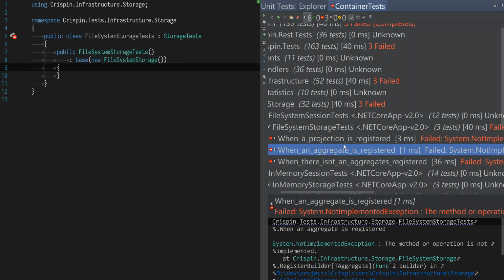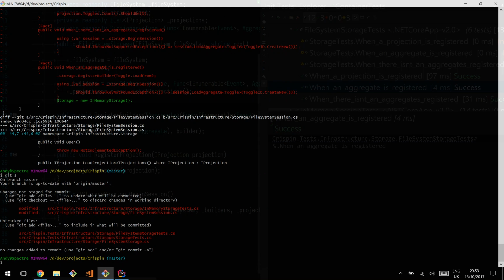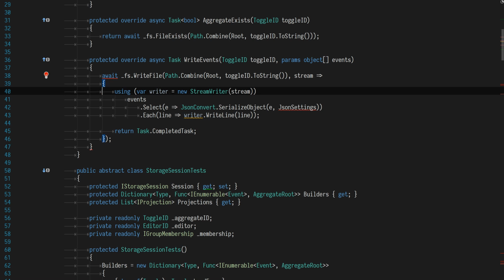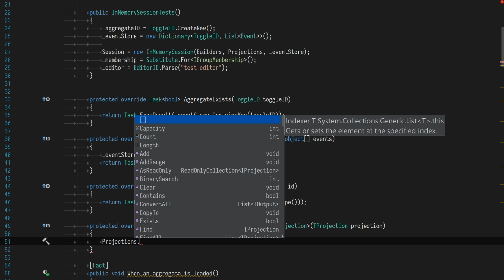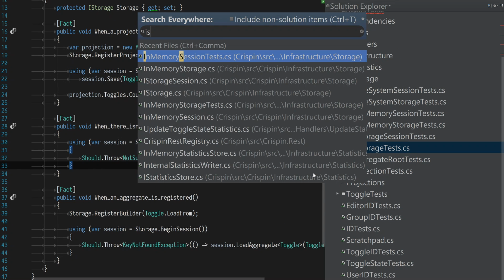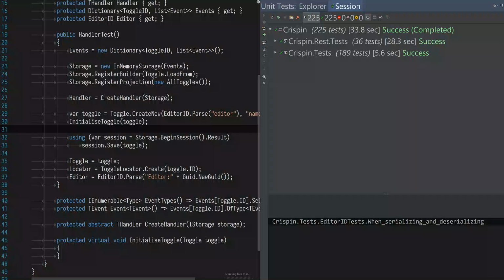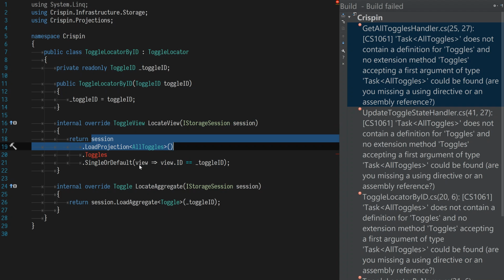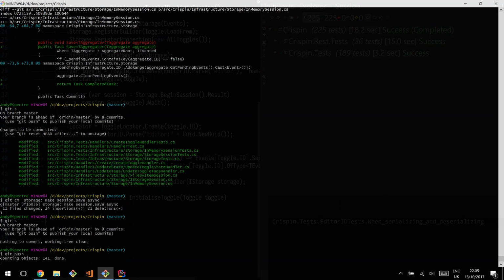Crispin 30: file based eventsourcing, async storage refactoring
* Finish implementing FileSystem base event storage
* Refactor the tests to have way less duplication
* Refactor the Session and Storage interfaces to be async!